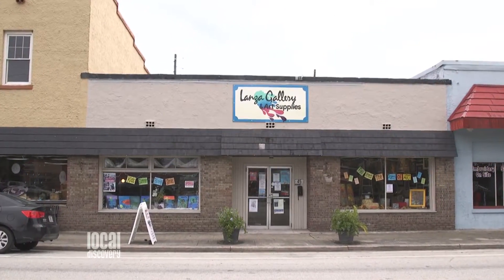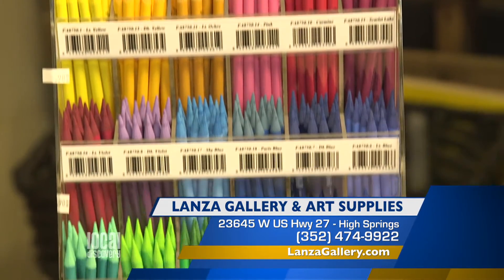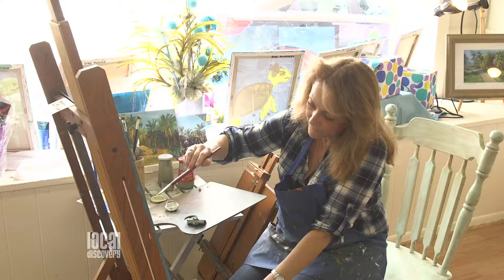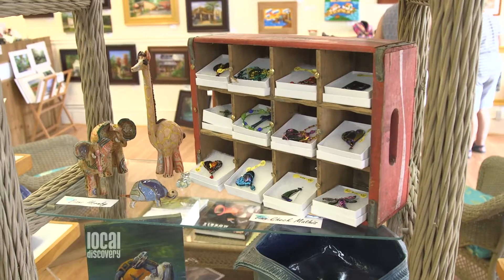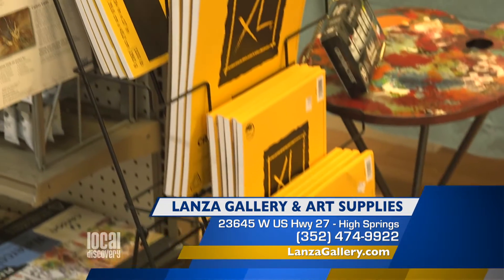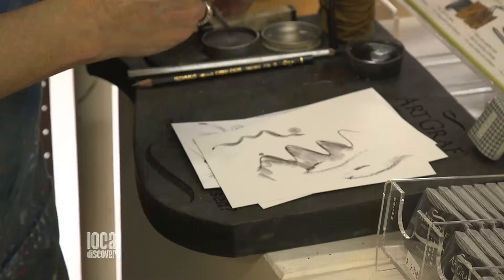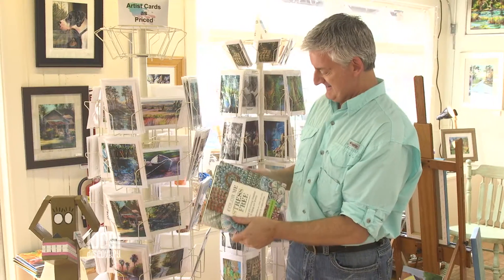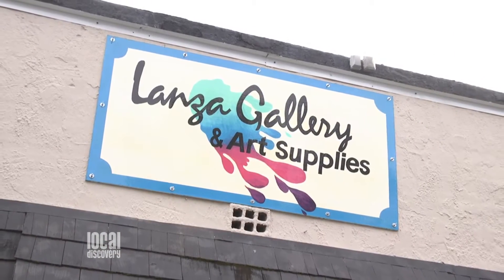Lanza Gallery & Art Supplies - LD05